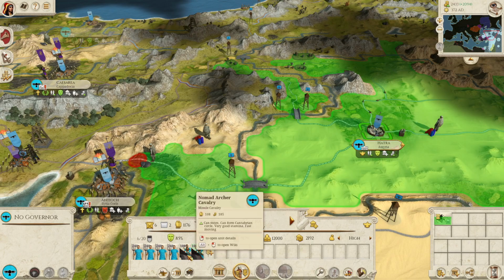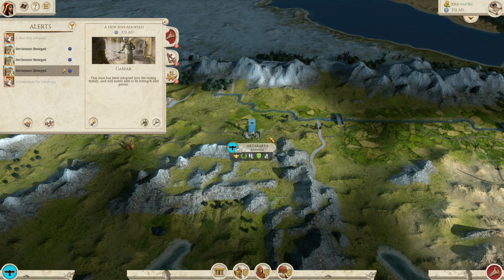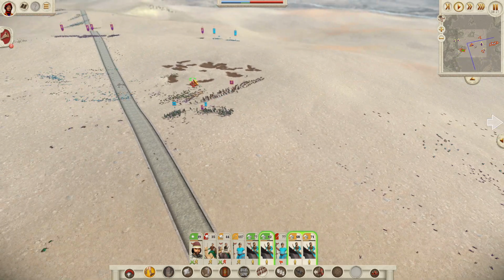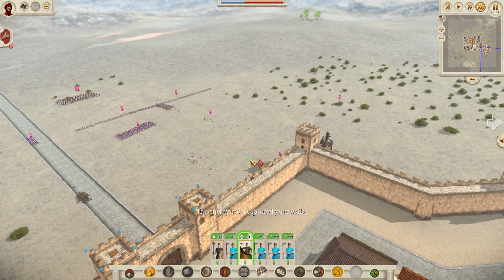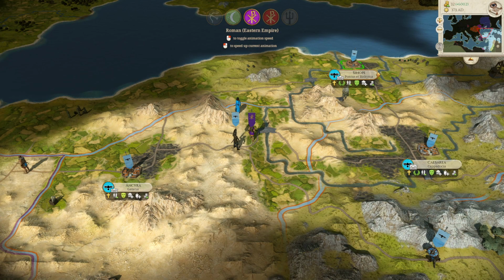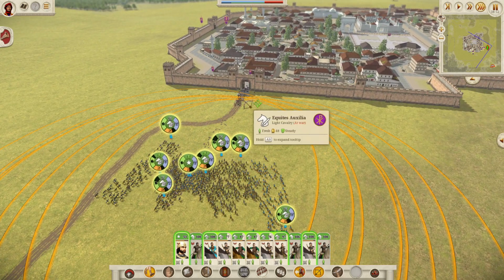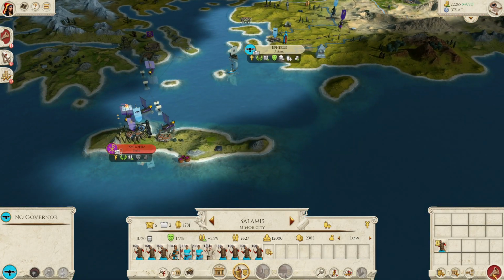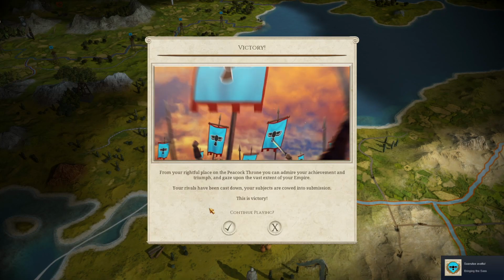High Hopes Fullfilled! Sassanid Campaign Final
In this video we still have quite a few of Eastern Roman armies to deal with. We manage to beat most of them and capture some settlements. Unfortunately the Huns arrive at Constantinople before us and capture it. Unfortunately for them, they decide to settle and thus disband most of their armies. Their loss is our victory.

The aim of the campaign is to achieve victory as Sassanid faction with hardest difficulties. Only saves allowed are those between videos.

The channel contains three categories:
1) Playing of quality old games or remastered versions of them
2) Some funny shorts, guides or tier lists related to quality old games or remastered versions of them
3) Games that hopefully will become quality old games later :)